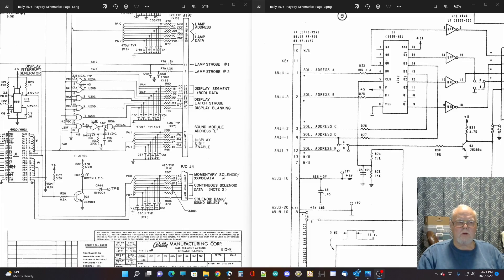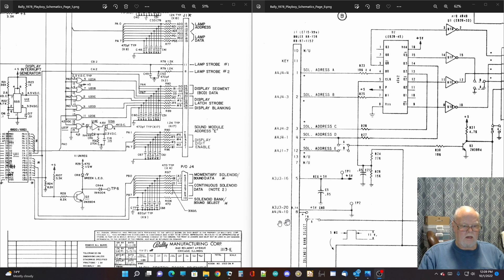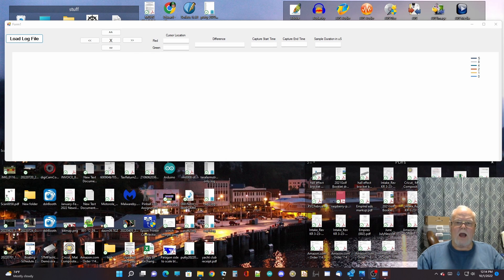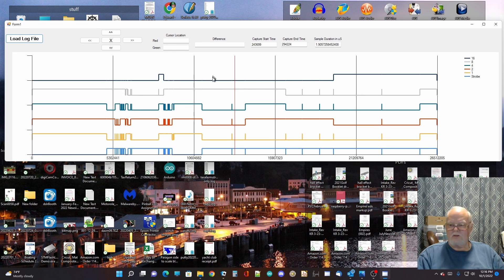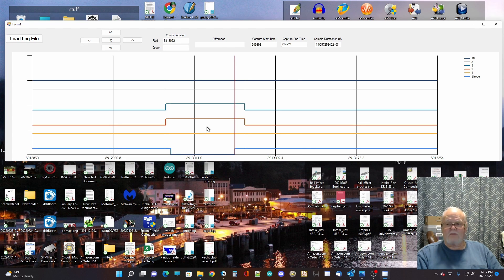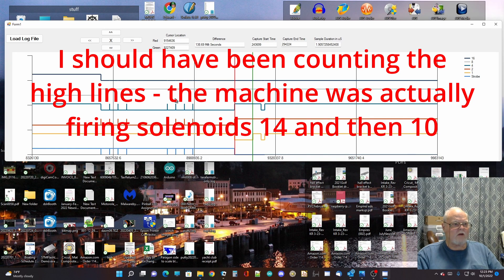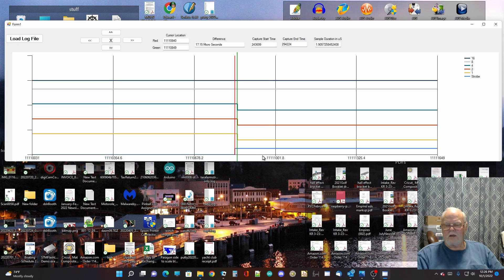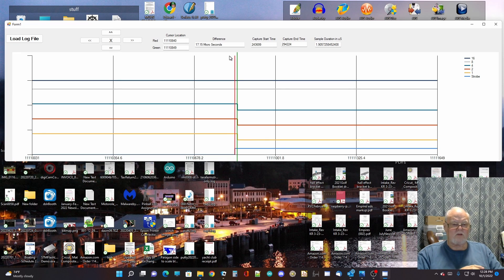New Bally Sound Card - Intro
We want to build a sound card for a Bally Pinball machine - how hard can it be?  First, we need to figure out how the Bally MPU uses the same data lines for both solenoids and sounds.

We need a Datascope - let's build one